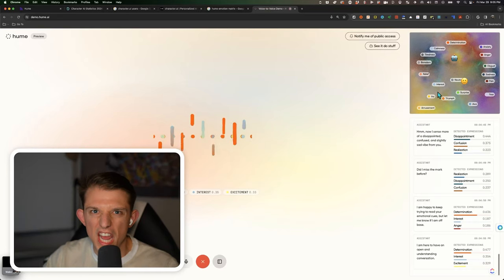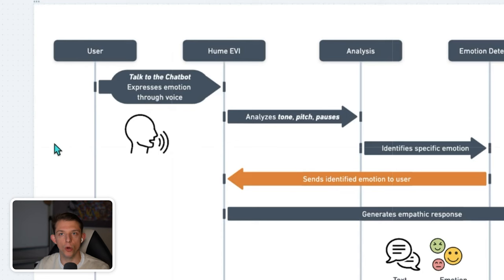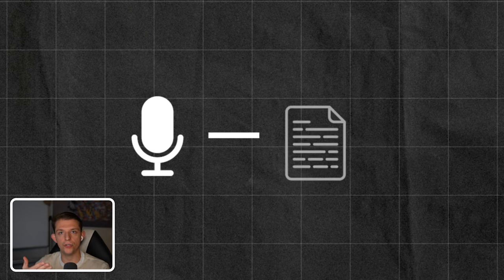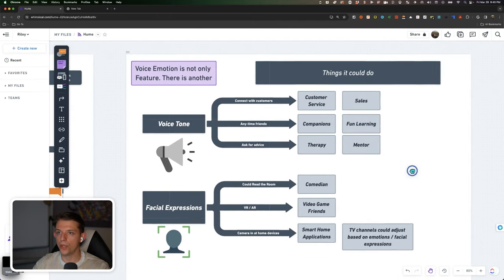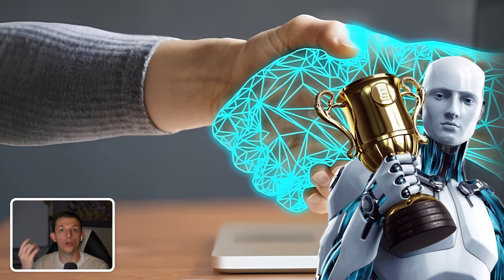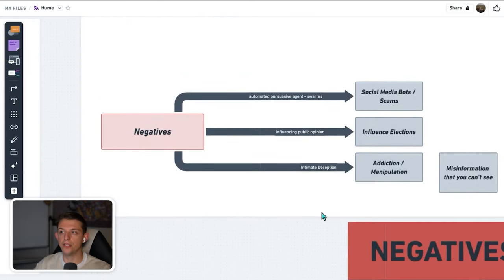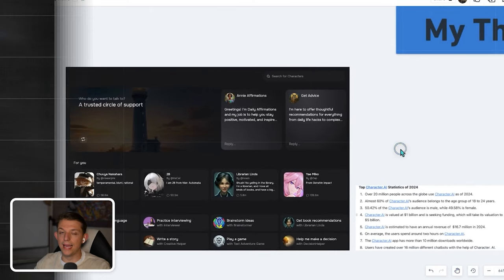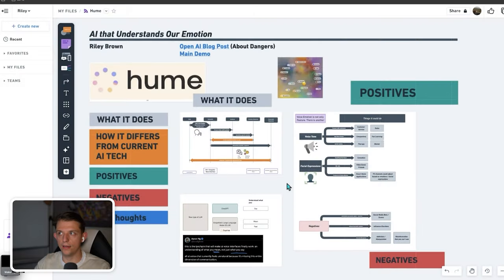Hume: The AI That Understands and Responds to Your Emotions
This demo is from Hume, the Chatbot that can read our emotions based on our voice:

we discuss:
- Explanation of how Hume works.
- Hume's emotion analysis and response mechanism.
- Applications of Hume in app-based chatbots.
- Hume's role in emotional strategy during interactions.
- Differences between Hume and ChatGPT, especially in voice interactions.
- The potential and implications of empathetic AI technology.